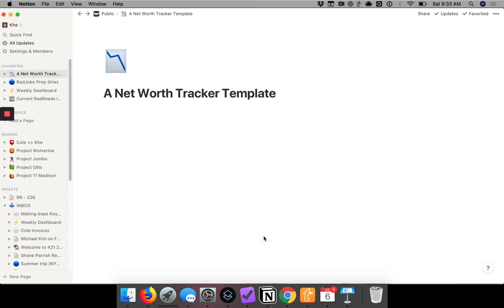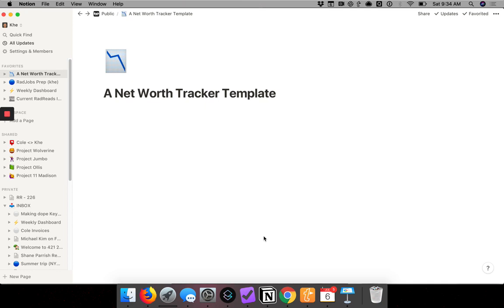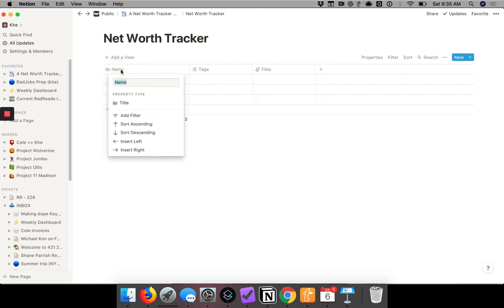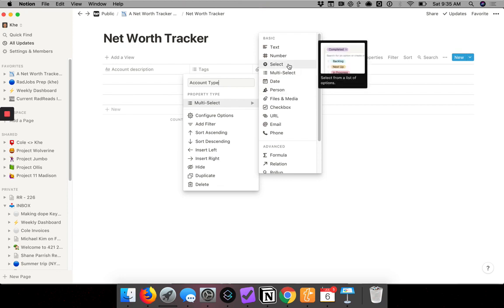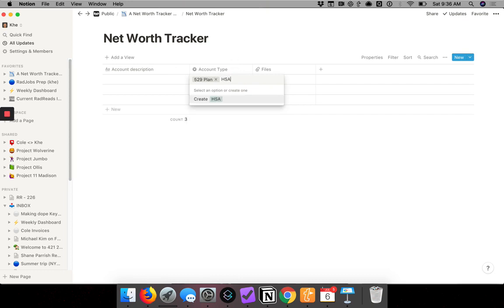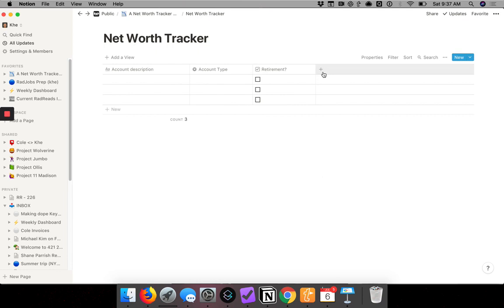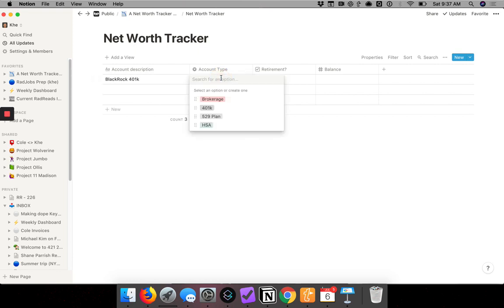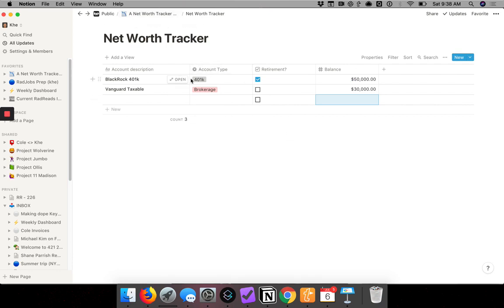Creating a Portfolio Tracker in Notion [Part 1]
Here's a spreadsheet on steroids to track your financial assets. Use Notion's "Roll-Up" and "Relationship" fields to link two tables, creating a database.

Part 1 shows how to set up the Master Table